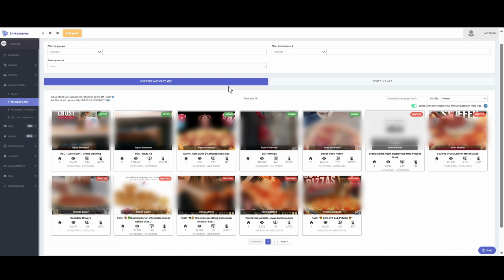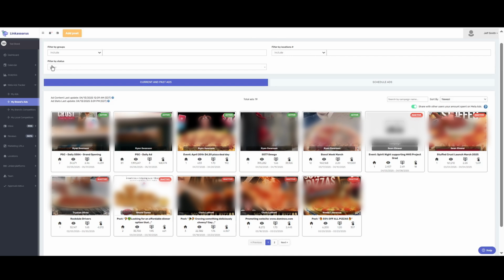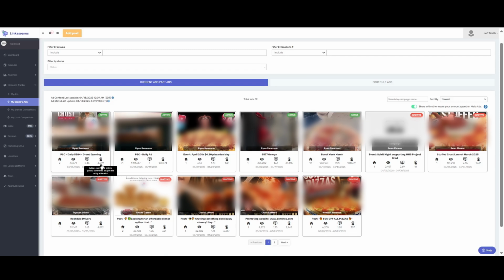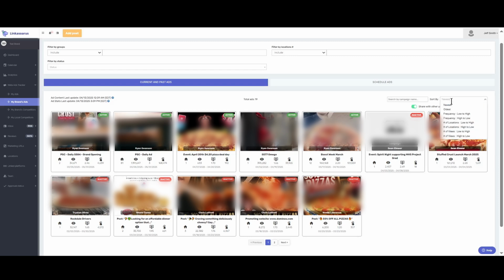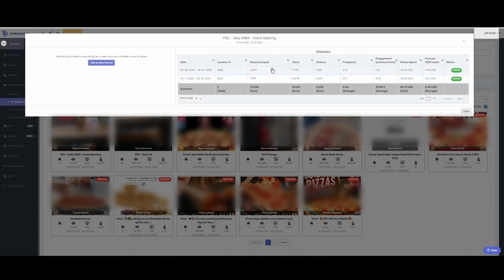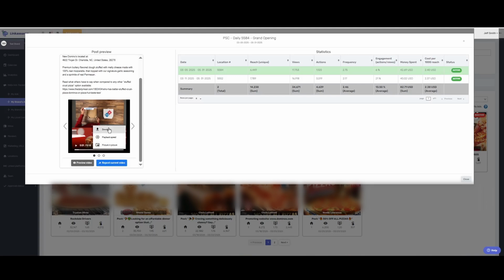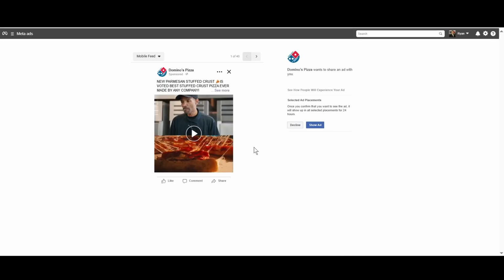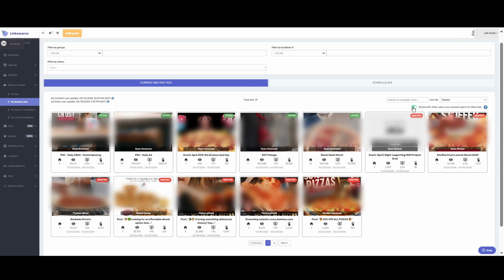[Official Training] How To Use META ADs Tracker - User's ADs in Linkasoarus